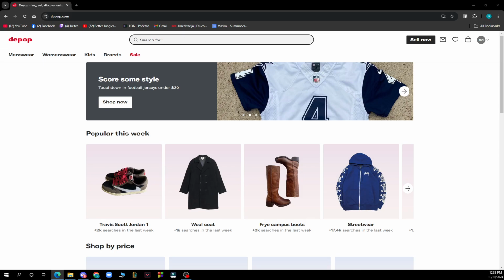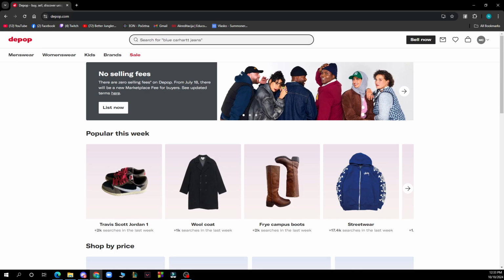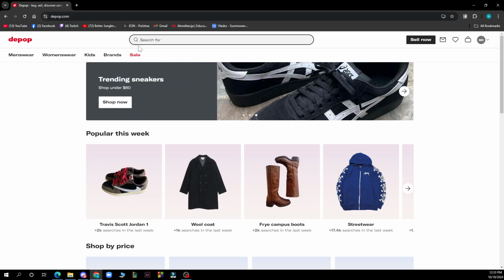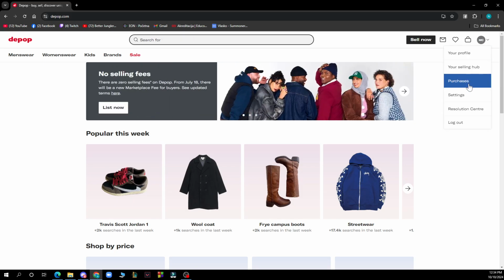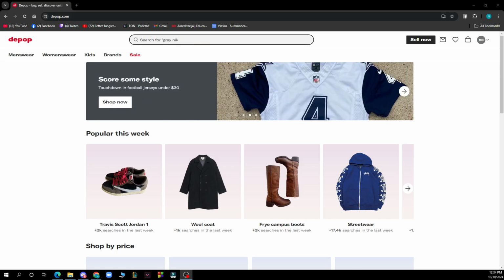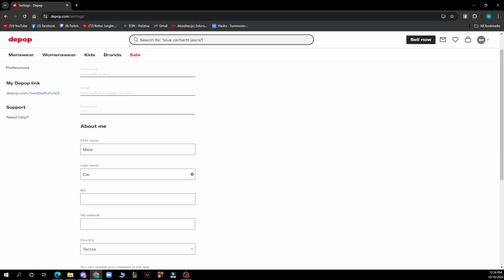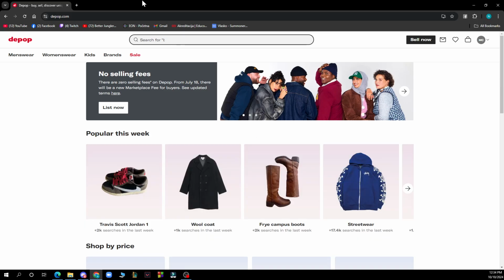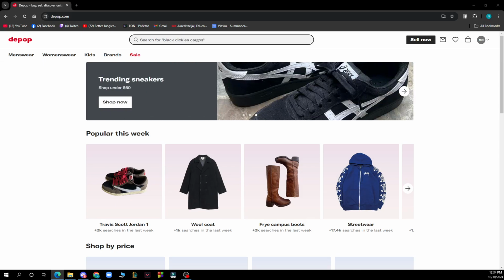How to Change Language on Depop (Quick Tutorial)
In this video I will show you How to Change Language on Depop. It would be good if you watch the video until the end so that you don't miss important steps.